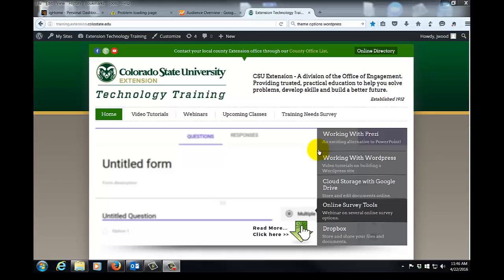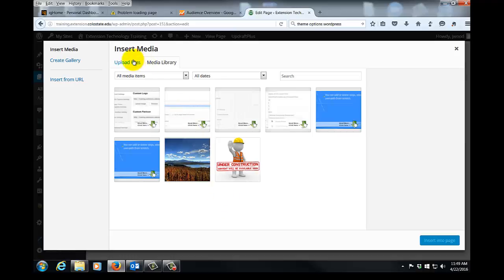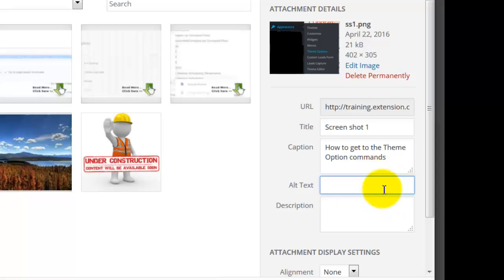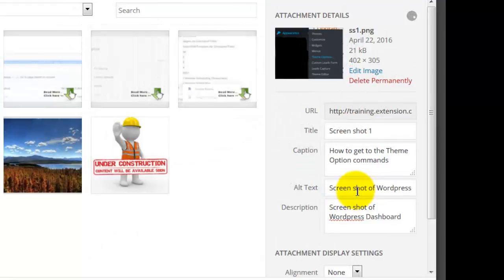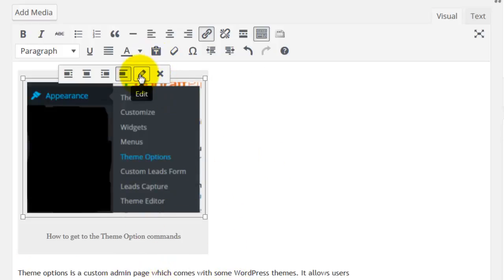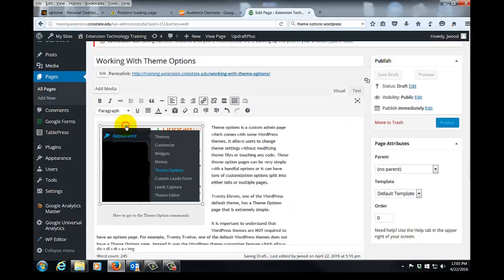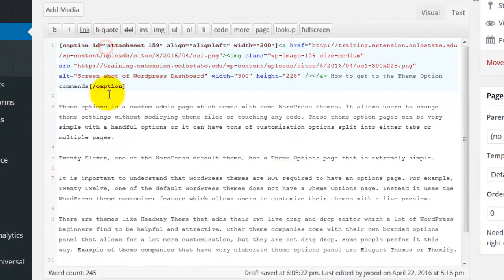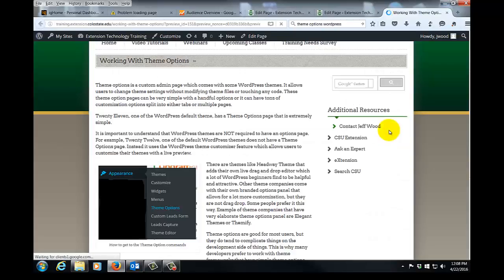Working With Images in Wordpress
Working With Images in Wordpress tutorial, by Jeff Wood, Colorado State University Extension (with captions)